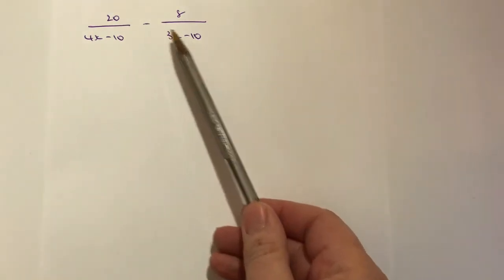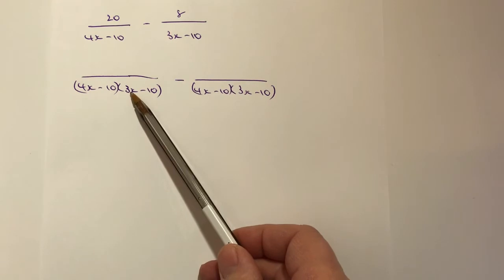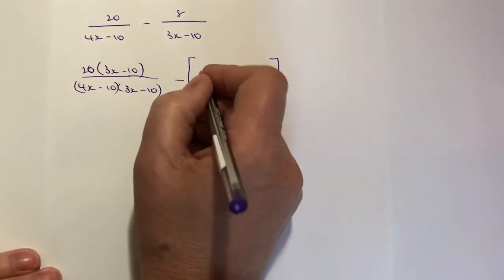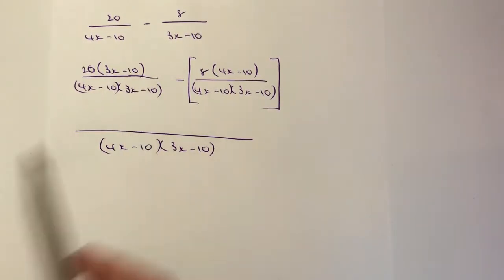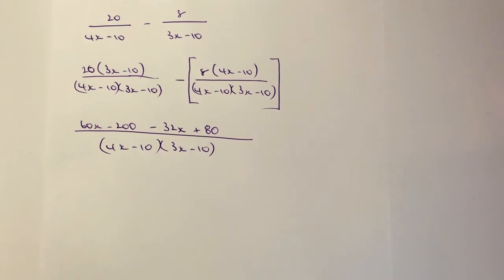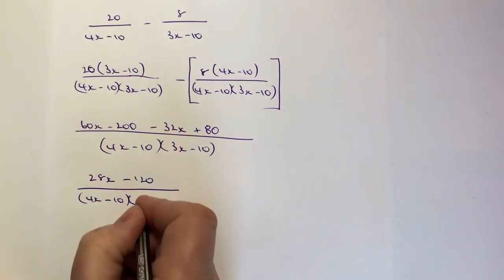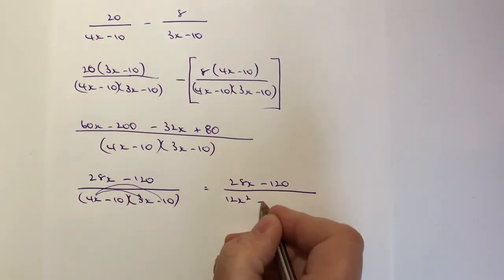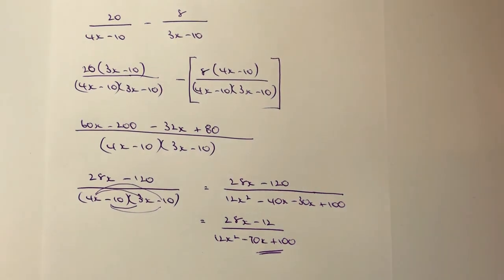Fully simplify the algebra fraction - GCSE maths grade 6 higher paper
This video is all about how to fully simplify an algebra fraction and forms part of the playlist on working with algebra fractions. I've also added to the playlist on GCSE higher revision.

The question is aimed at around level 6 GCSE maths. It follows the same 'blueprint' as most questions although the numbers are a little bigger, and you need to be careful with the negative numbers:

20 / (4x - 10) - 8 / (3x - 10)